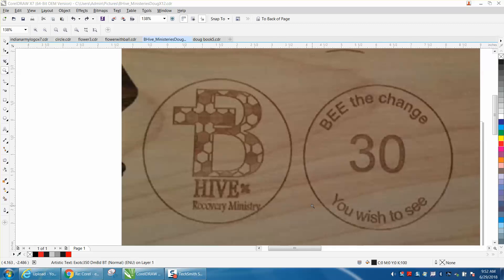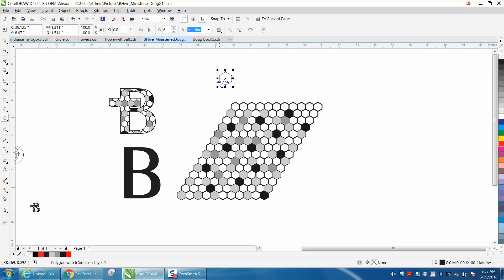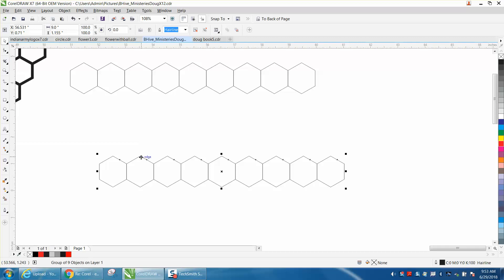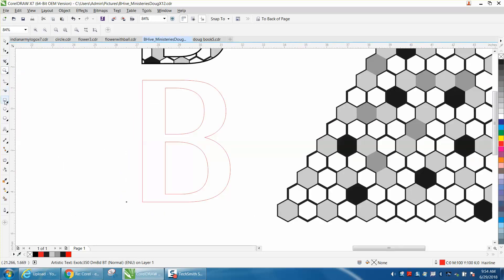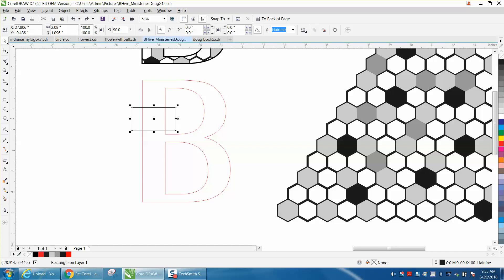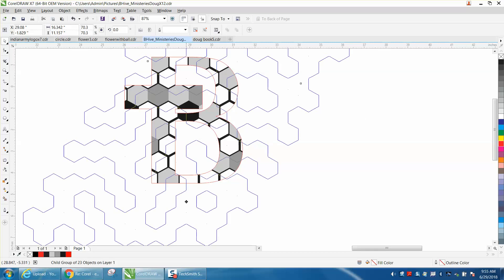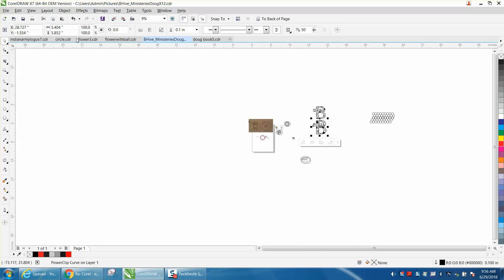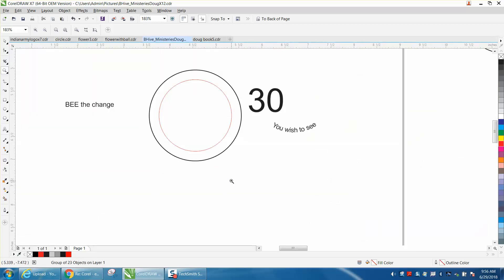Corel draw Tips & Tricks Honeycomb logo